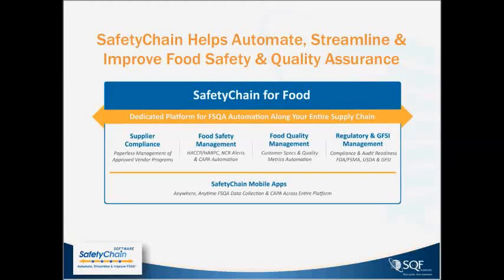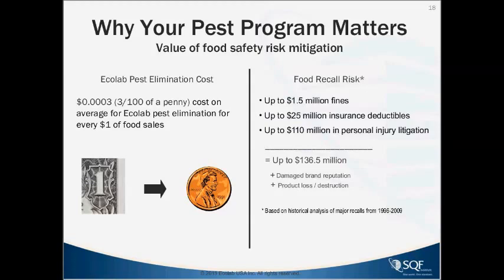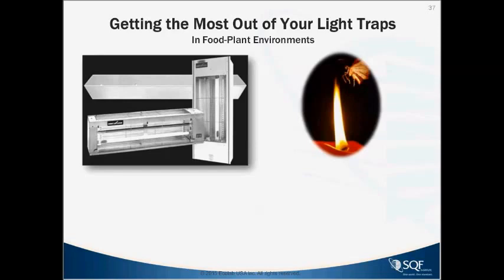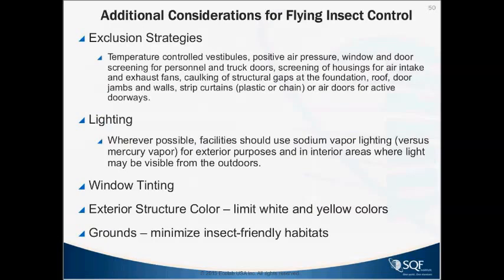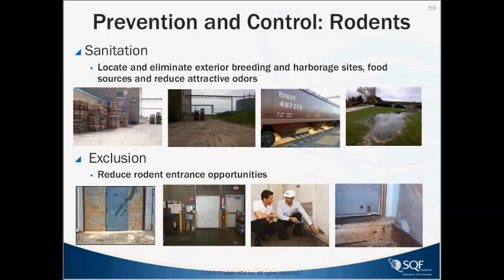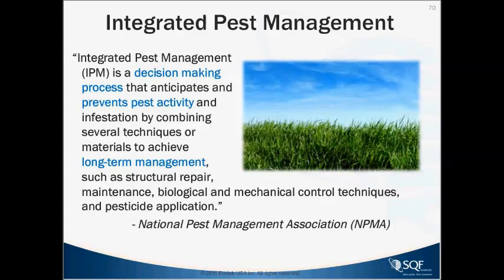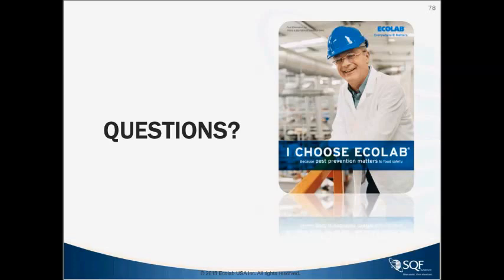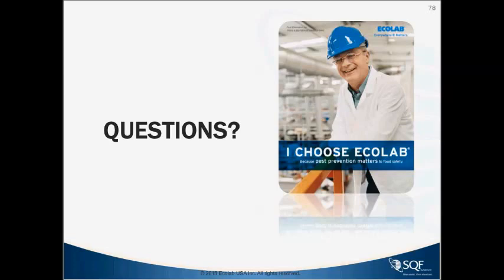2015 June Learning Lunch: Integrated Pest Management in Food Processing Facilities